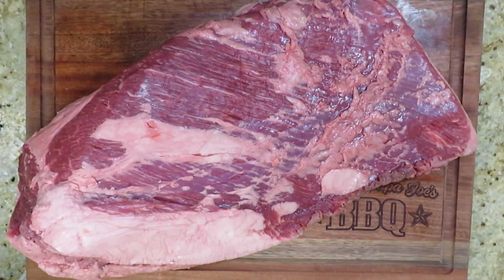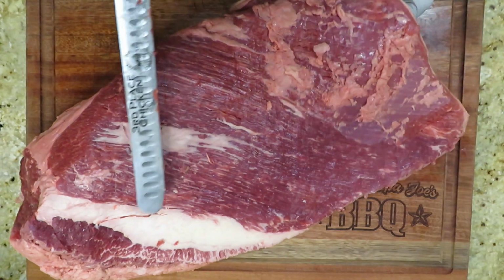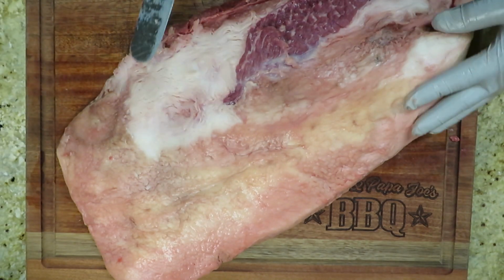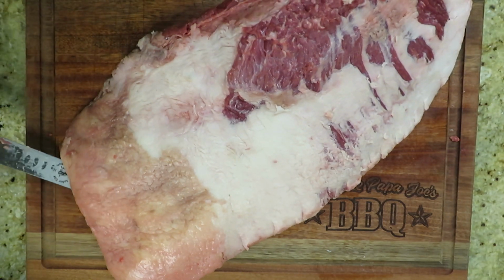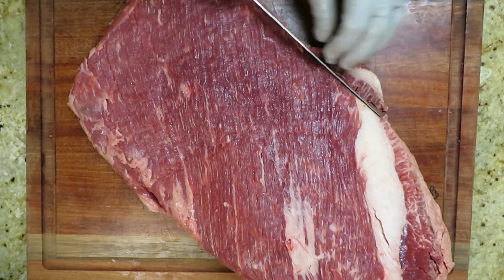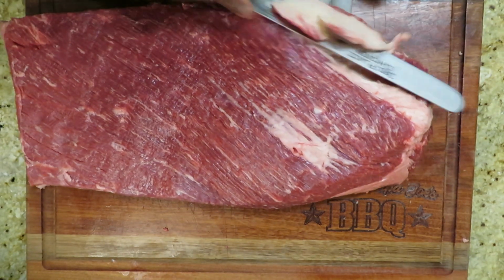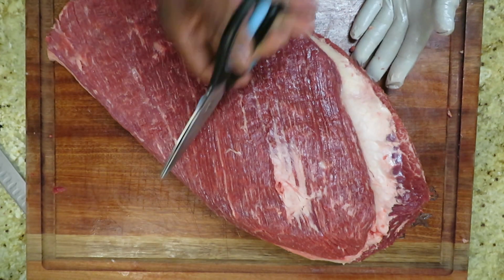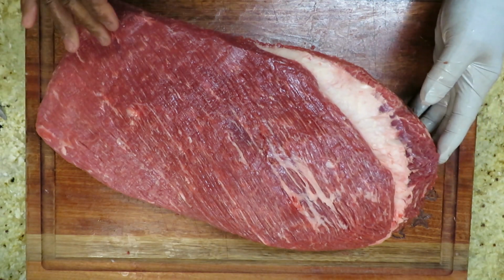Backyard Brisket Trim for Beginners by Mama and Papa Joe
Please help us out with your subscription.
This simple, but detailed backyard brisket trimming tutorial for the beginner will help you expertly trim a brisket resulting in less post cook waste and an increased yield!